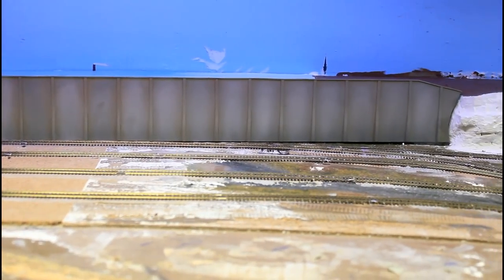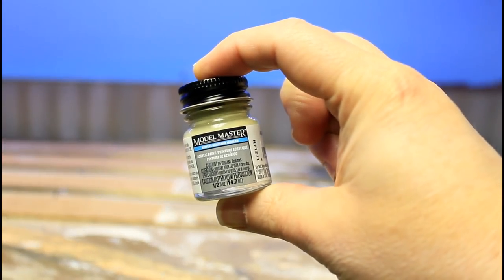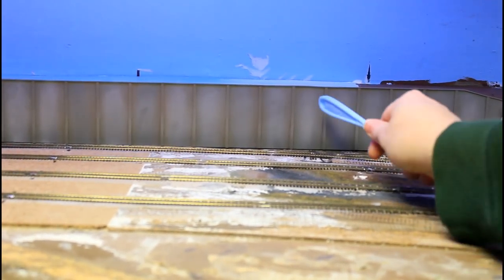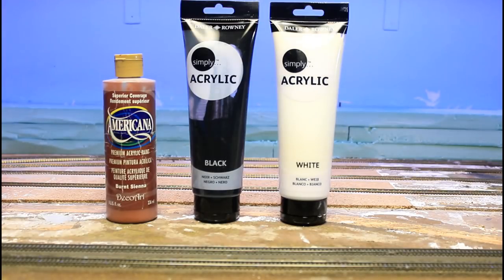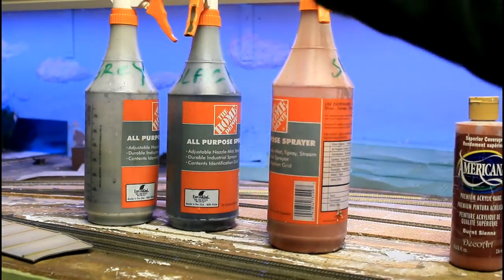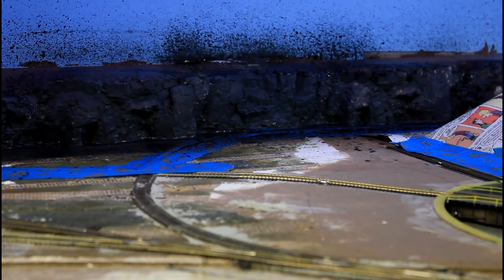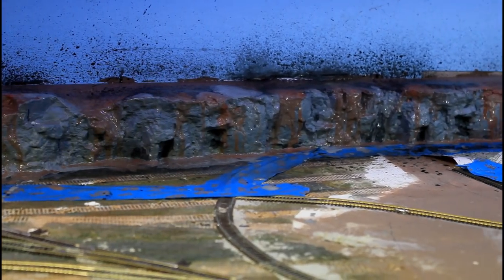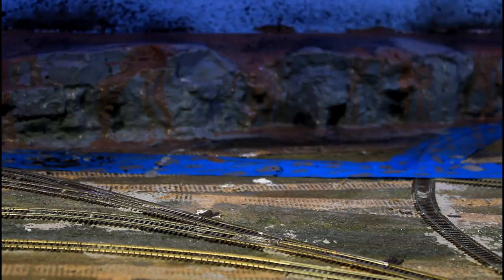Train Station Scenery: Part 5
As the scenery progresses it's now time to paint the rock castings and also install the concrete wall we made in the last video.